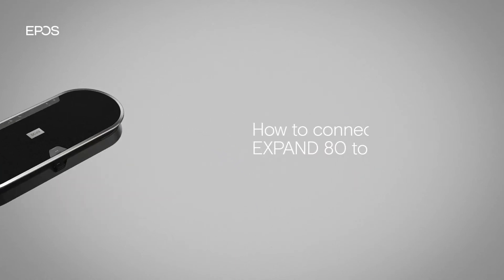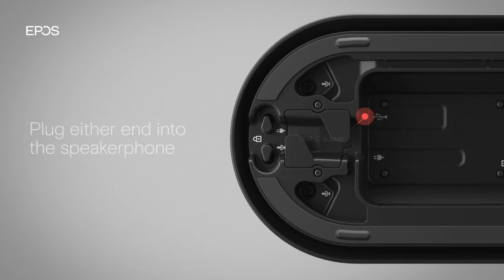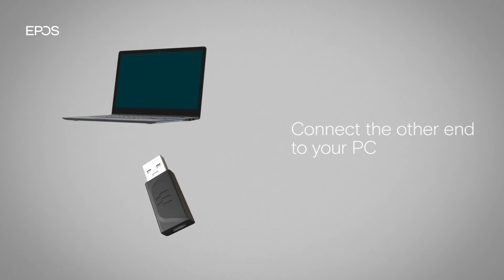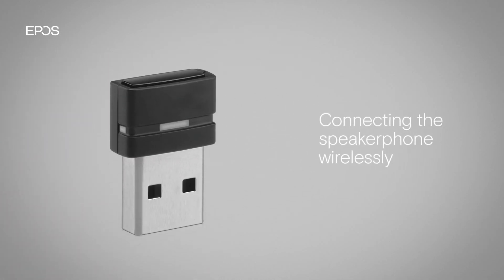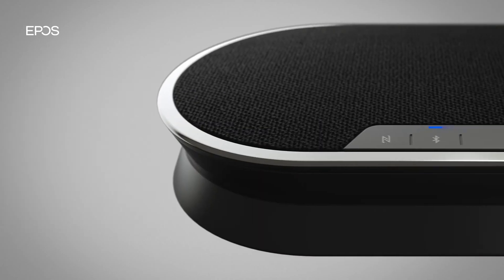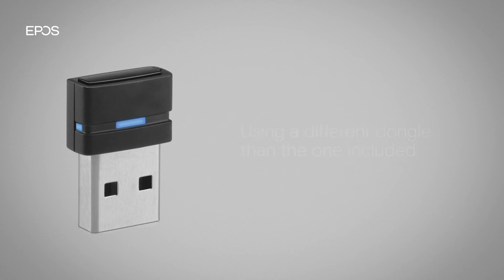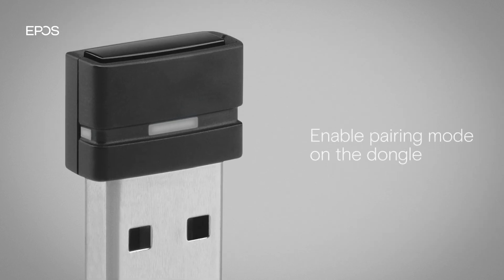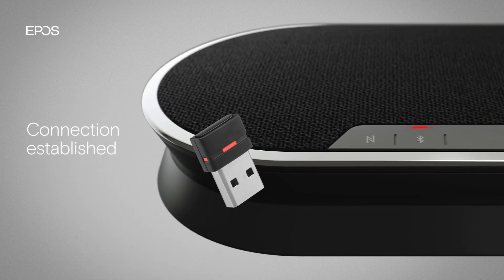How to connect the EXPAND 80 to your PC